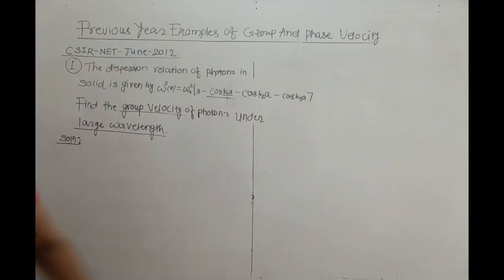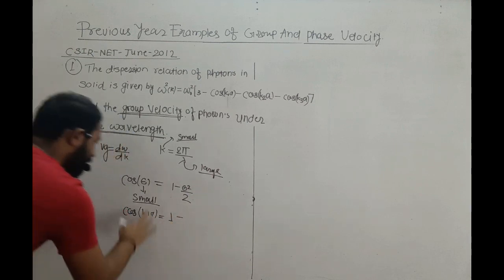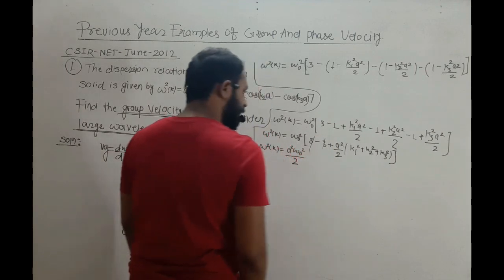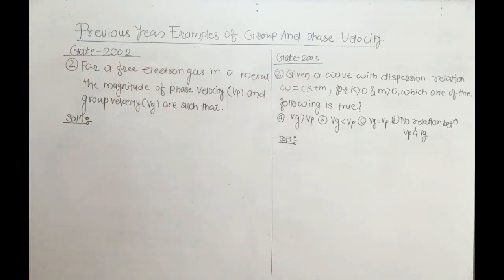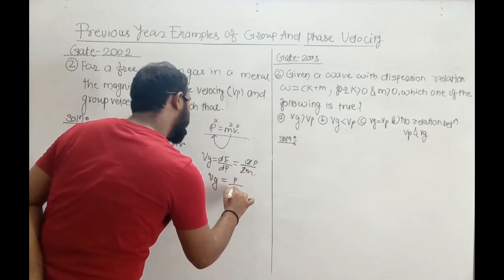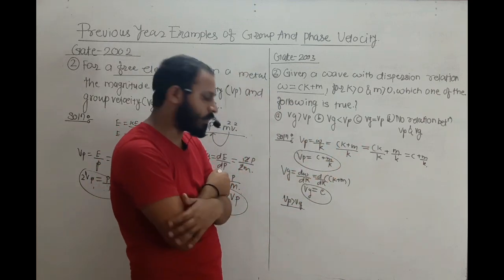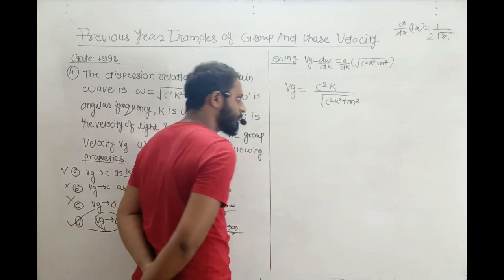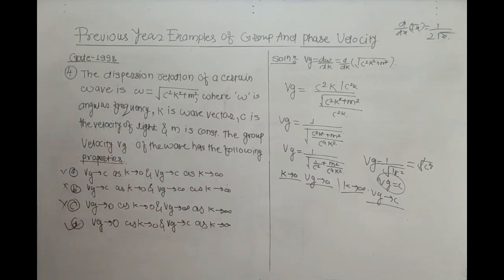Previous Year Examples Of Group Velocity And Phase Velocity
Welcome To PHYSICS CORNER

In this video I have discussed the previous year Examples of Group Velocity And Phase Velocity.

This you tube channel provides helping hands to the students who are preparing for PHYSICAL SCIENCES EXAMS.